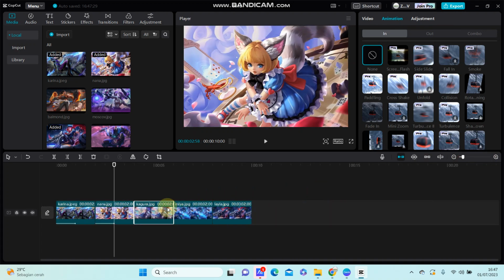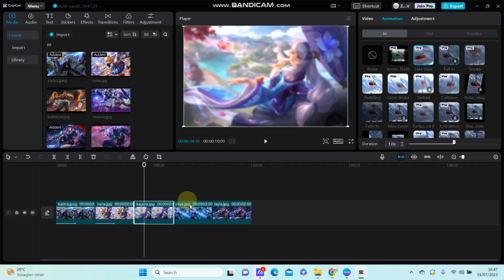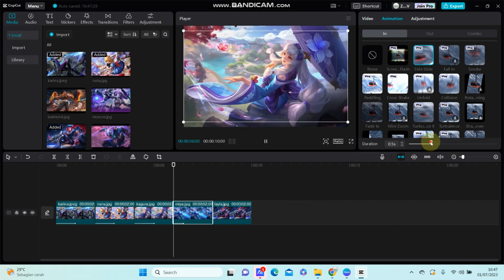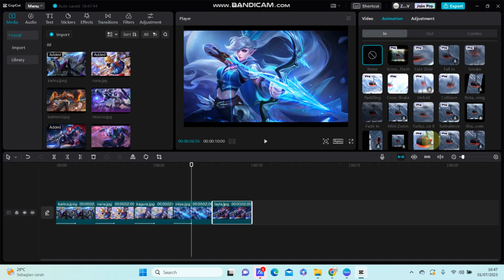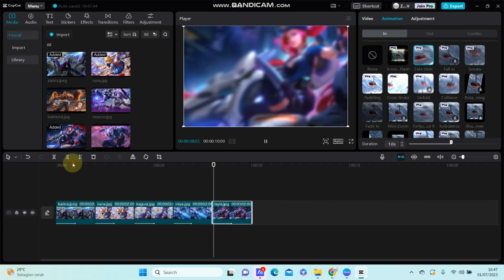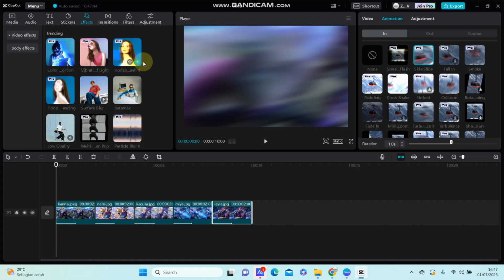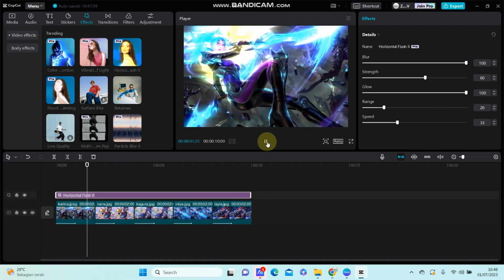Super Easy Tutorial in CapCut PC! How Can You Add Side Slide Effect in CapCut PC Easily?